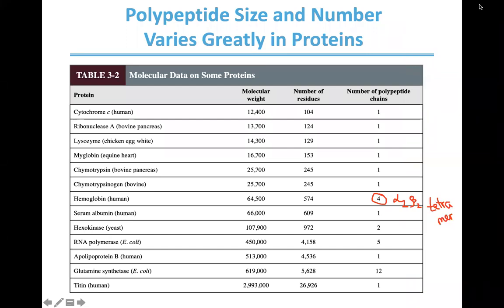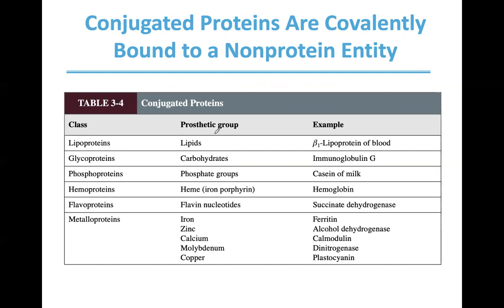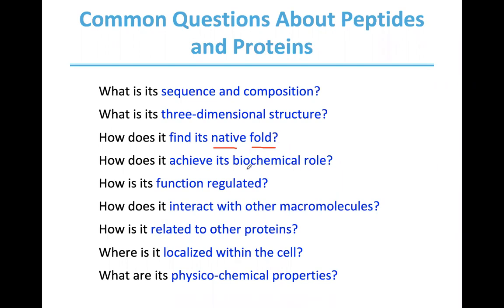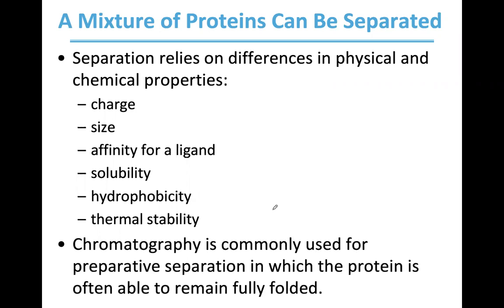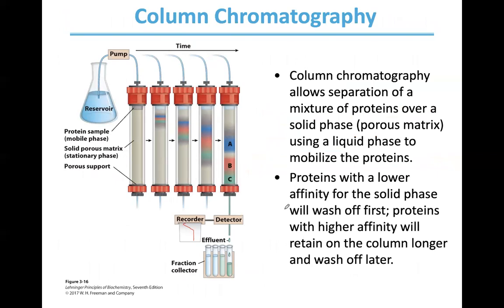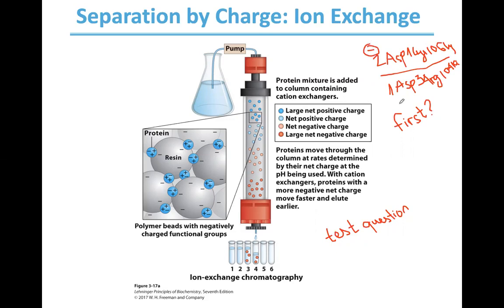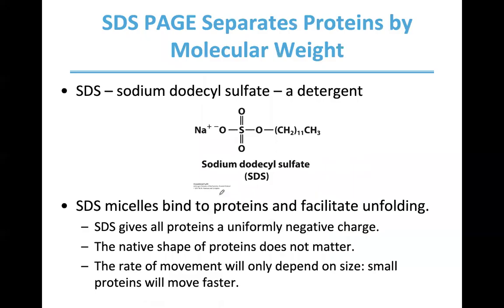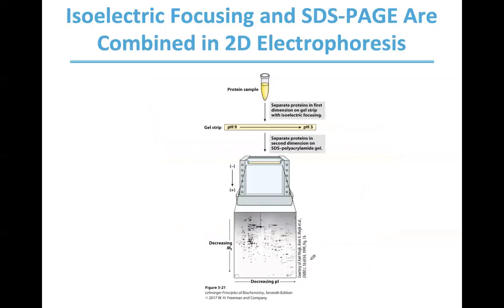4375 001 September 11, 2020